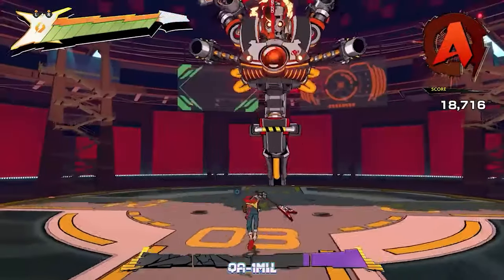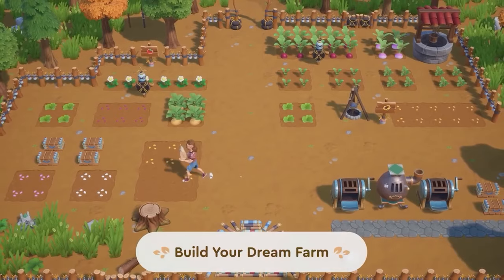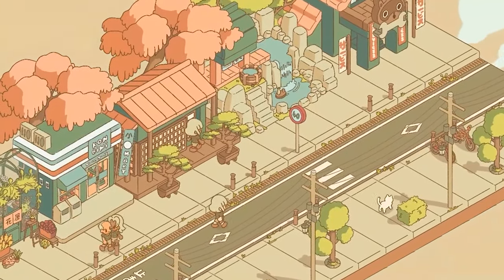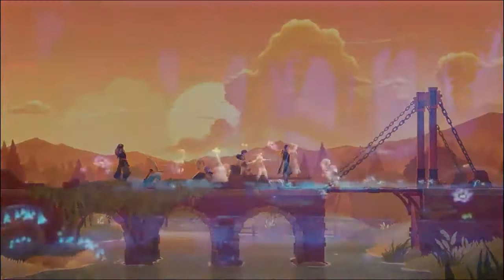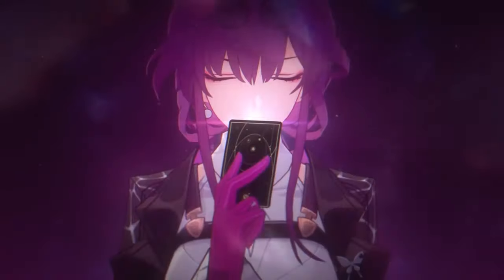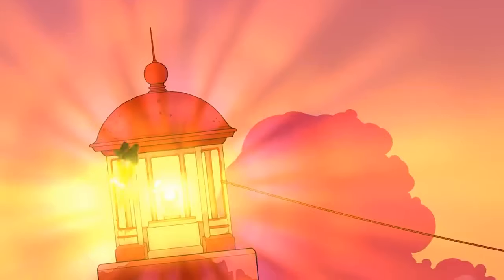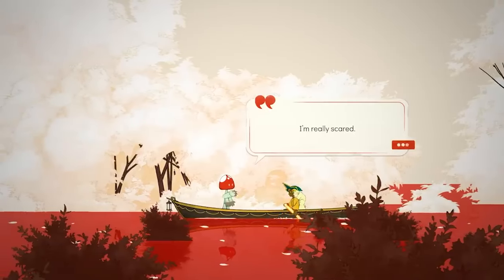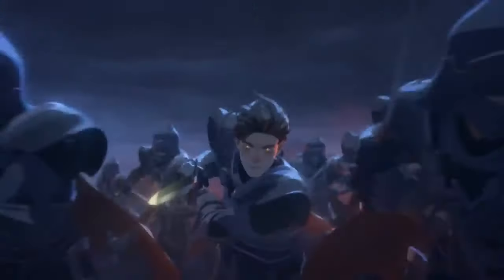Relaxing Games To Play During The Summer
Enjoy these affordable and relaxing video games you can play during this summer

0:00 Intro
0:25 Townscaper
1:14 Coral Island
2:06 Minami Lane
2:40 AFK Journey
3:40 Honkai Star Rail
4:46 Spiritfarer
6:03 Cocoon
7:20 Outro

Catch more of us!